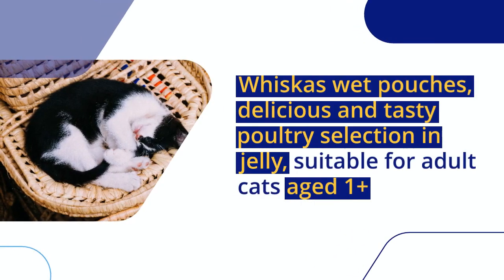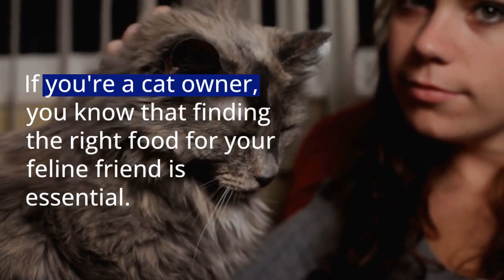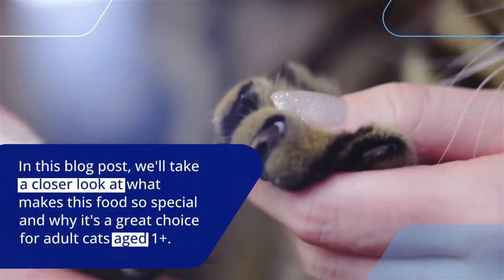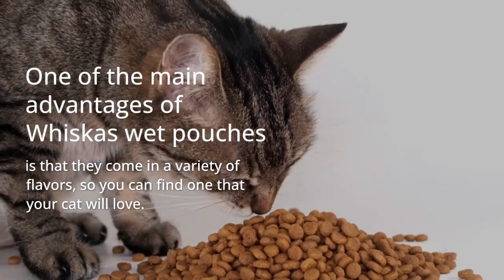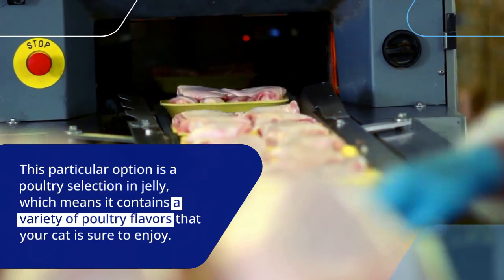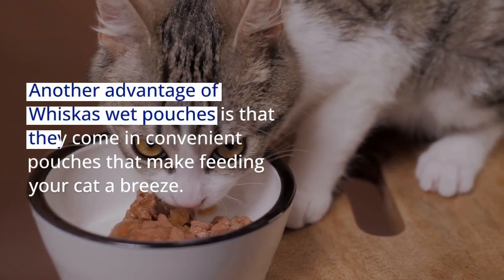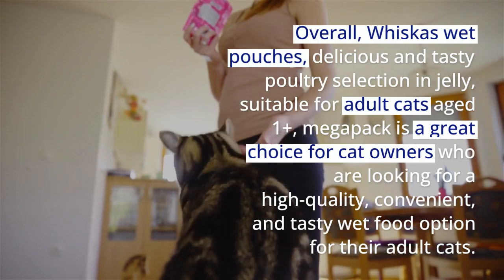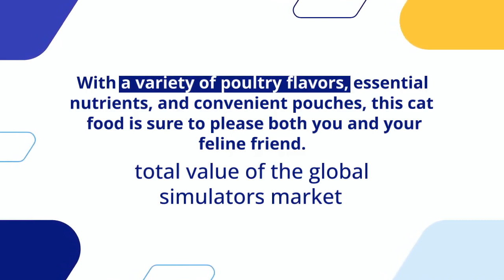Whiskas Wet Pouches Review: Delicious Poultry Selection in Jelly for Adult Cats!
Looking for the perfect wet food to keep your adult cat happy and satisfied? Look no further than Whiskas Wet Pouches! Our delicious and tasty Poultry Selection in Jelly is specially formulated for cats aged 1 year and above, ensuring that your feline friend gets all the nutrients they need to maintain a healthy lifestyle.

Made with high-quality poultry and carefully crafted in a savory jelly, Whiskas Wet Pouches offer a tempting meal that your cat will love. Each pouch is designed to provide a complete and balanced diet, with essential vitamins and minerals that support your cat's overall health and wellbeing.

So if you want to keep your cat happy and healthy, try Whiskas Wet Pouches today! With our convenient pouches and mouth-watering flavors, it's never been easier to provide your feline friend with the nutrition they need to thrive.